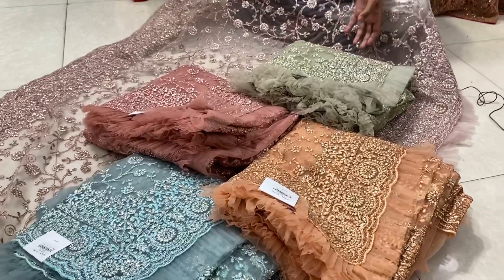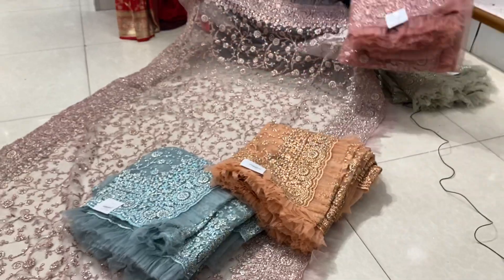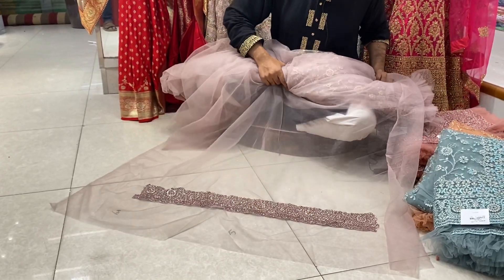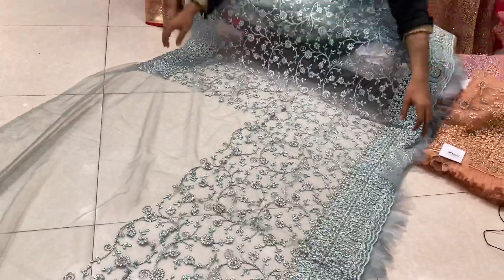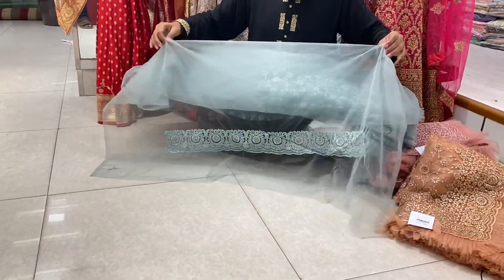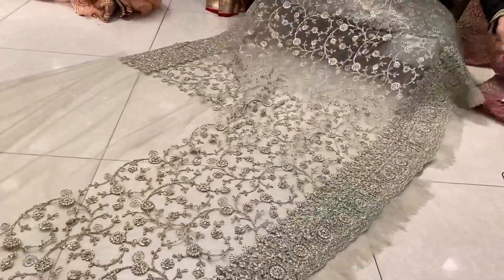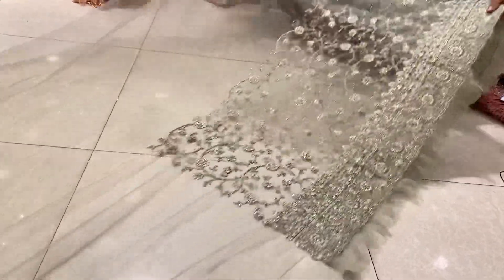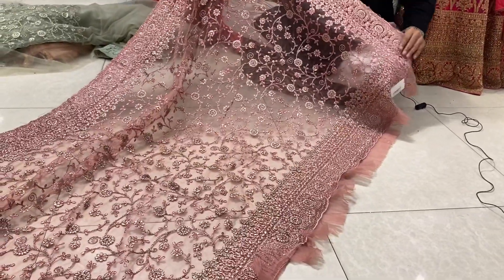Net saree design with price || Exclusive Net saree from N I B I R F A S H I O N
1.Best Bridal Lehenga / Wedding Lehenga / Bridal Outfit
2.Exclusive Tail Cut Lehenga / Tail Cut Gawn
3.Special Bridal Banarasi saree / Bridal Net Saree / Bridal Outfit

4. Katan saree / Silk saree / Pure soft saree / Khaddi Saree / Kanjivaram Saree
5.Wedding wear three piece collection / party wear 3pic
6.Baby Lehenga / Kidd's Lehenga
7.Pure Kashmeri shawl collection / gents shawl